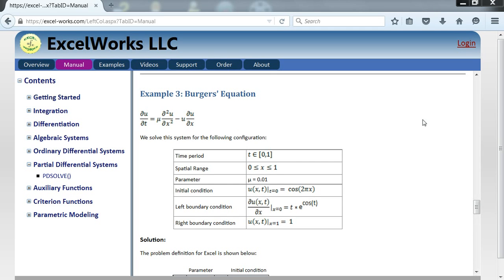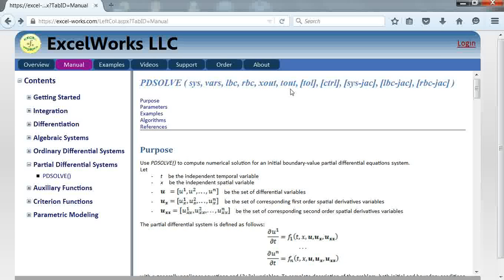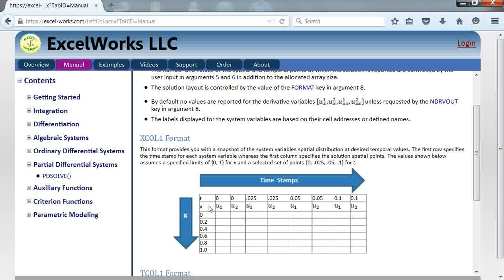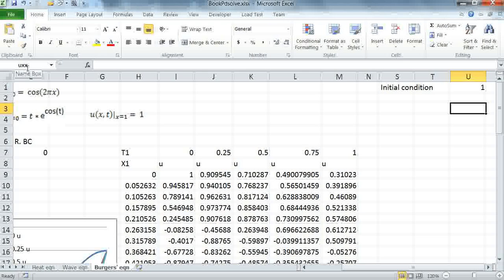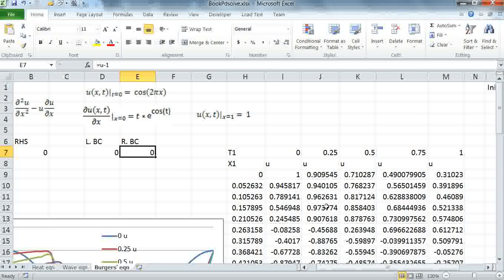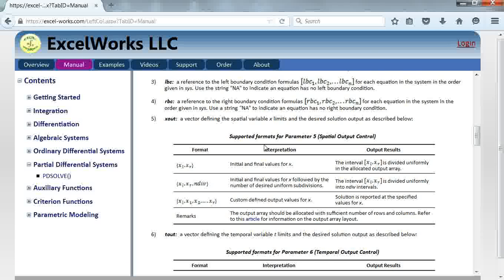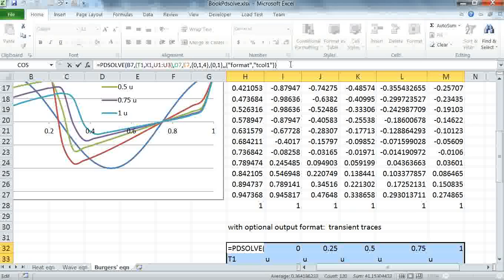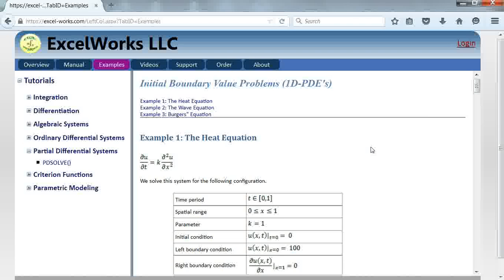Solving partial differential equations in Excel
This video demonstrates how to use PDSOLVE() worksheet function of the ExceLab Add-in to solve a system of partial differential equations in Excel.

ExceLab Add-in comprises advanced Excel worksheet solvers for problems in calculus, nonlinear algebraic and differential systems, and parametric optimization. To learn more about the ExceLab Add-in and download your free evaluation copy, please visit excel-works.com